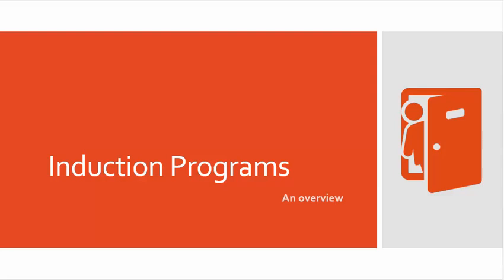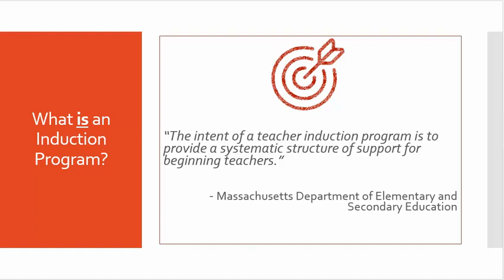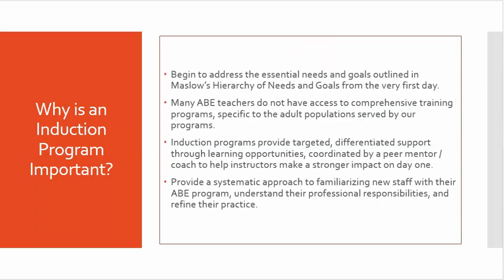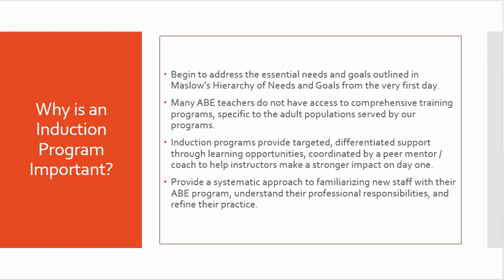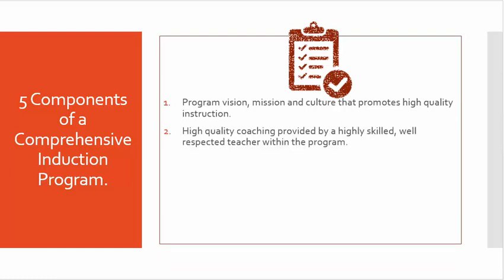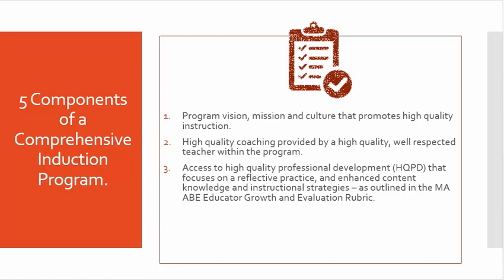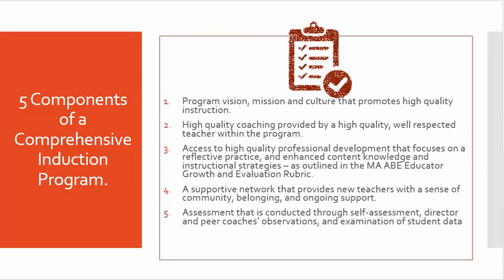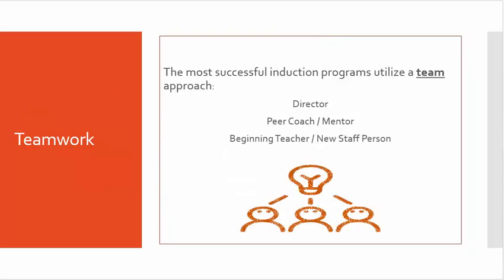Induction Programs - An Overview